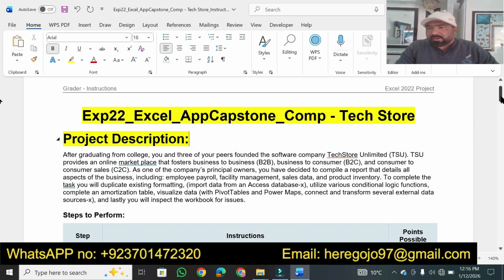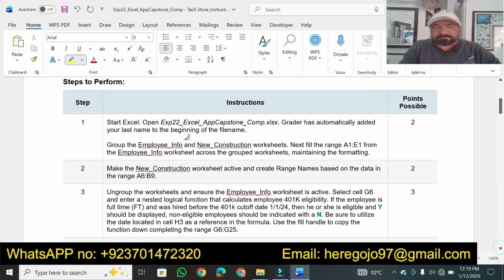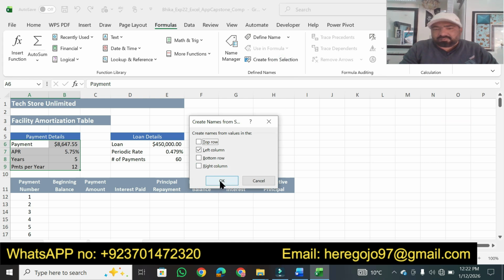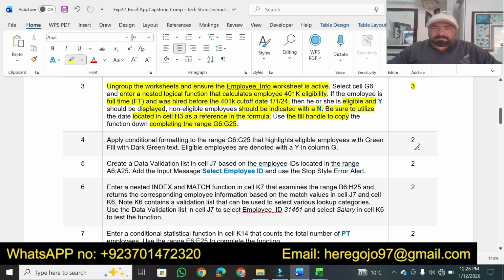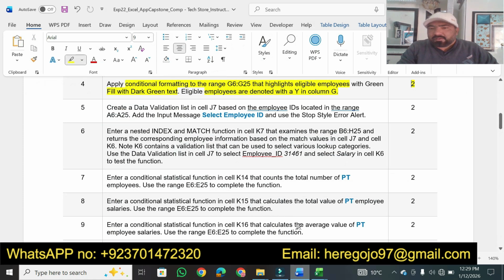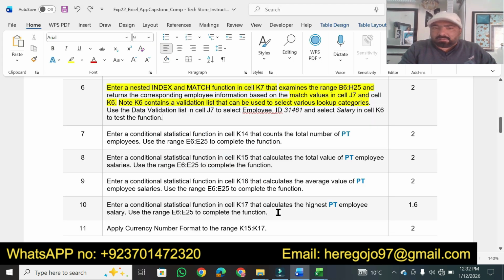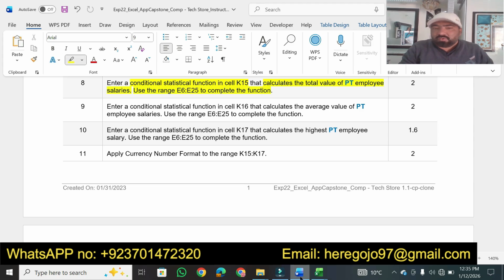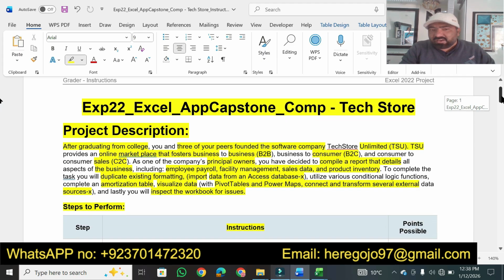Exp22_Excel_AppCapstone_Comp - Tech Store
Exp25_Excel_Ch02_ML1 - Katherine's Coffee Shop Weekly Payroll
Exp25_Excel_Ch02_ML2 - Vacation Property
Exp25_Excel_Ch02_ML2_Vacation Property